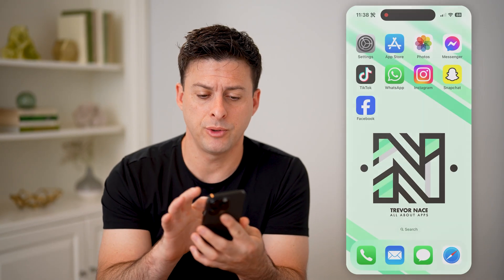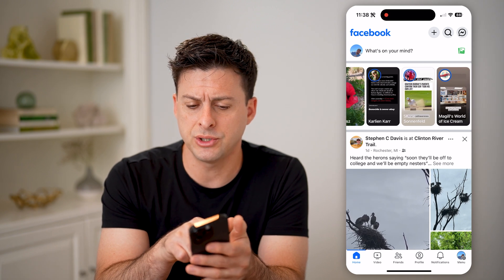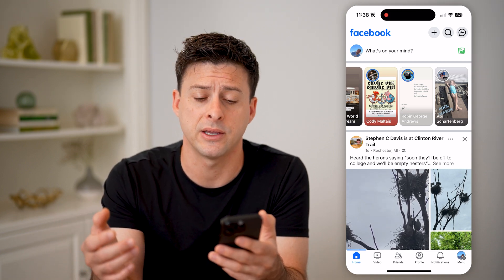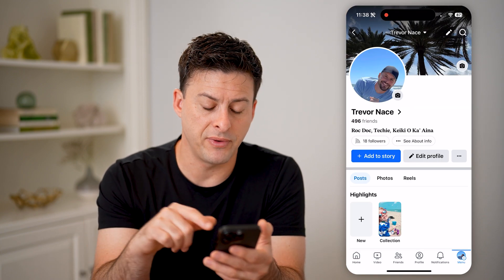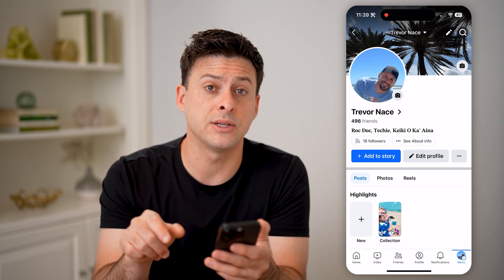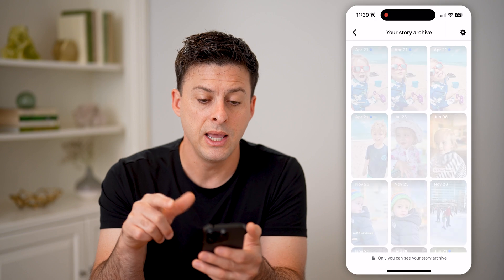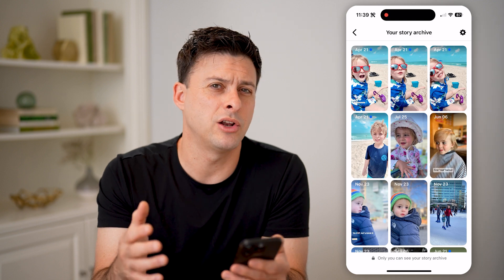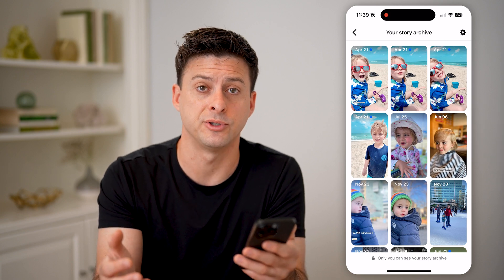How To Check Recent Stories On Facebook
Here's how to check your recent Facebook stories if you wanted to save them to your device, reshare them, add a highlight, etc.